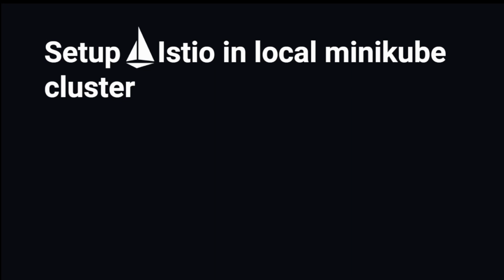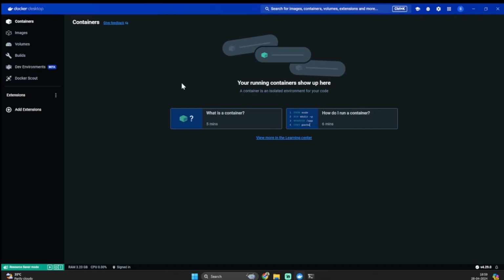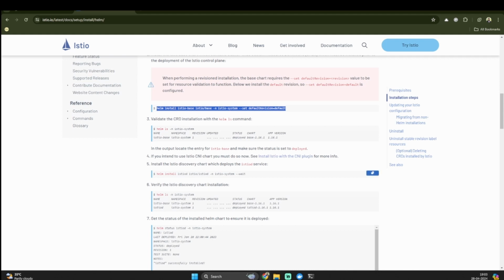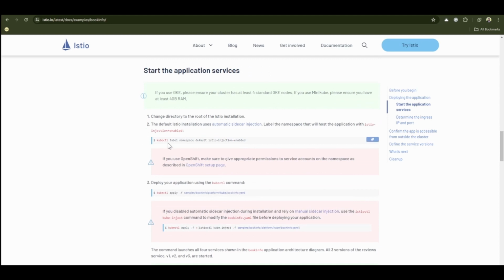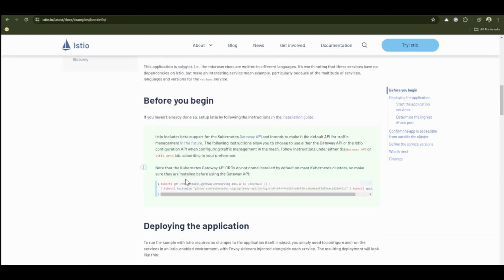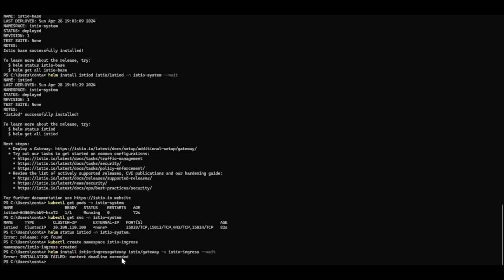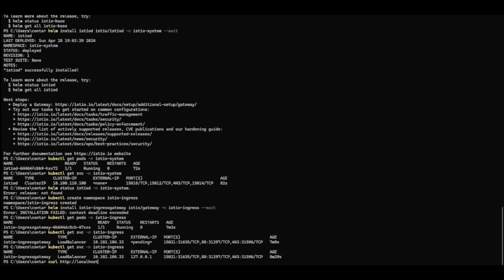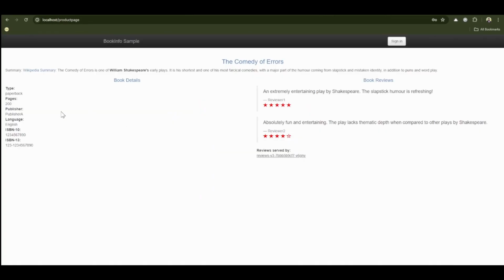Installing Istio locally on a Minikube Cluster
In this video you will learn how to install Istio Service Mesh in a localy minikube Kubernetes cluster.
To perform this exercise, ensure that you have the docker,kubectl, and minikube install.